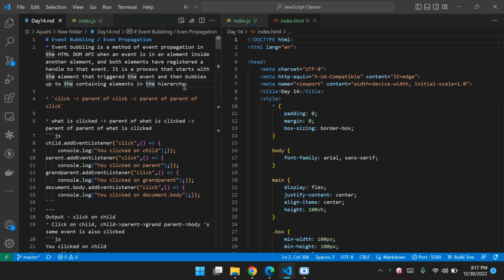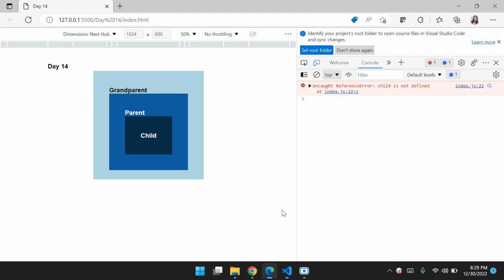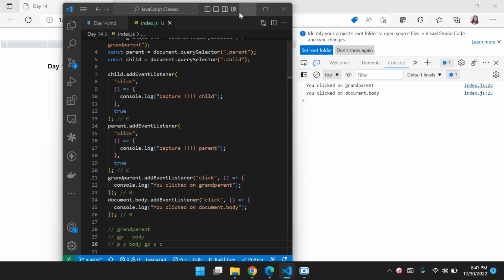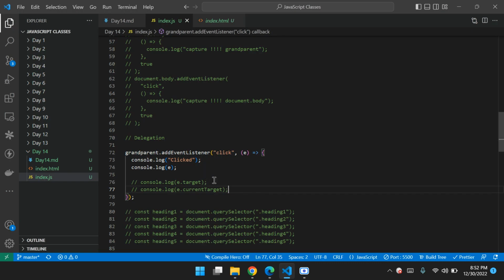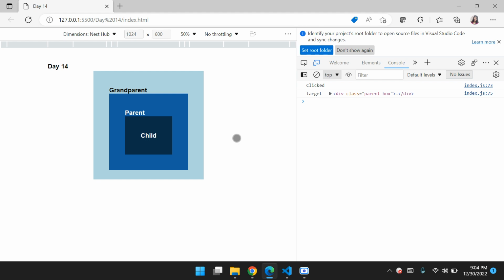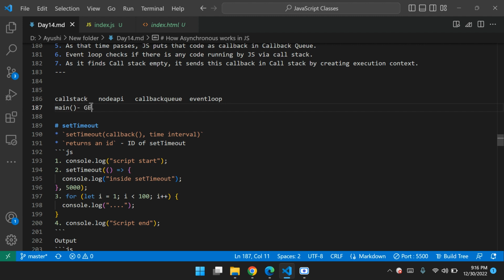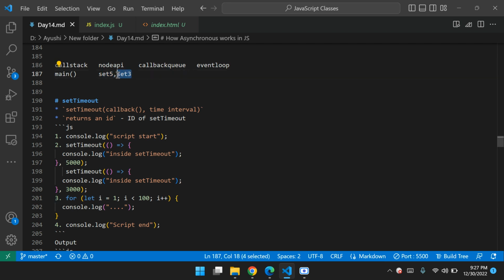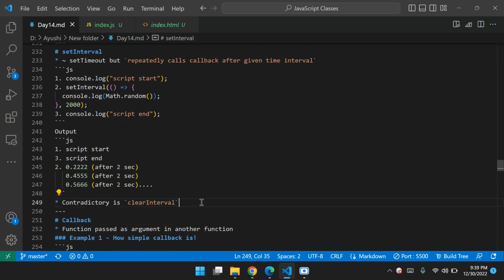Day 14 | JavaScript Live Classes